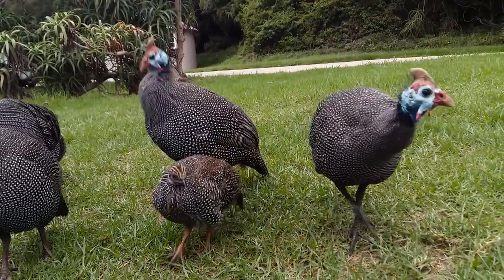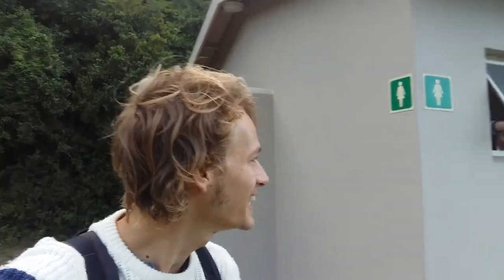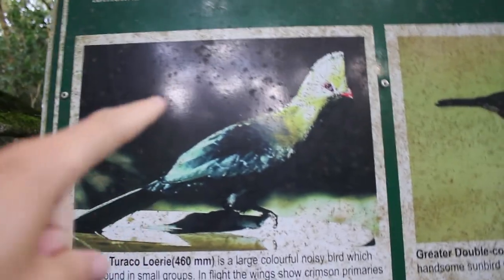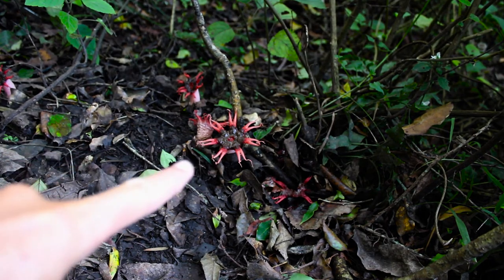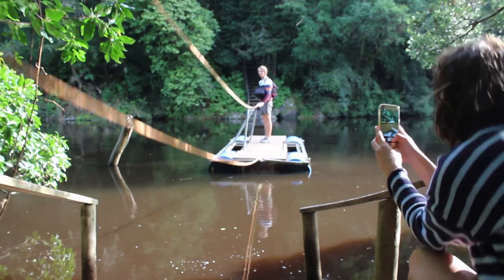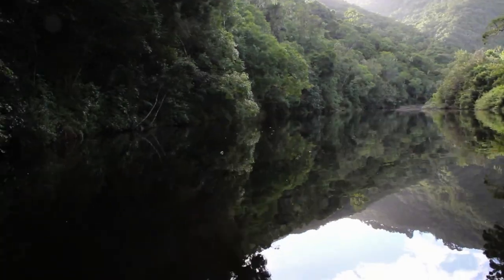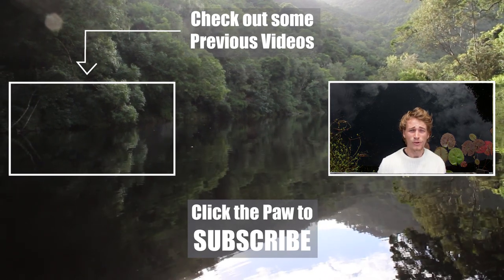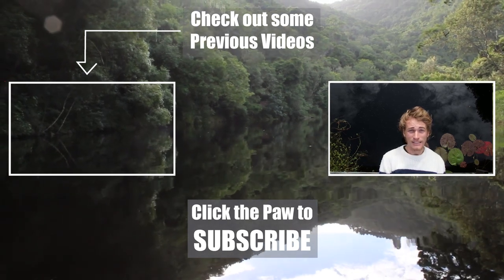Finding the Knysna Turaco - Wilderness | Garden Route National Park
Megan and I embark on our mission to find the beautiful endemic Knysna Turaco in the Wilderness section of the garden route. We were advised but the staff working there that our best chances were on the Brown hooded Kingfisher trail and we were not disappointed!
This walk was absolutely stunning and we can't wait to get back and explore more of the garden route!

My DSLR Camera
My Sigma 100-400mm Lens
My cheap canon zoom lens